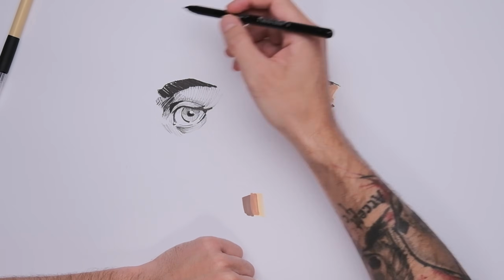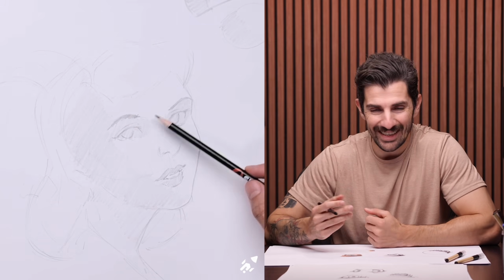Watch THIS if your Shading still Sucks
If you’re new to my channel, my name is Antonio Stappaerts. I’m the founder of artwod.com. I've spent 8 years working as a professional artist in the entertainment industry with companies such as Sony, Ubisoft, Capcom, Tencent, Procreate and many more.

Chapters in this video:
0:00 What makes shading confusing
2:44 What makes shading EASY
4:30 Hair made easy
6:20 Indicating form in practice
7:00 How to make painting EASY